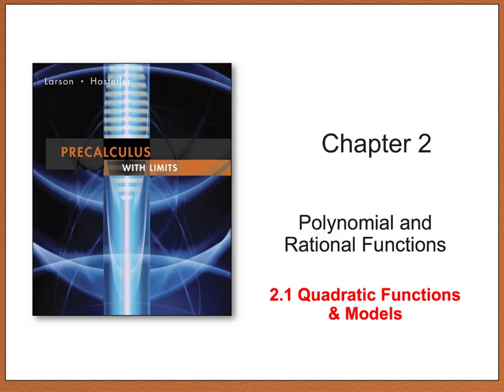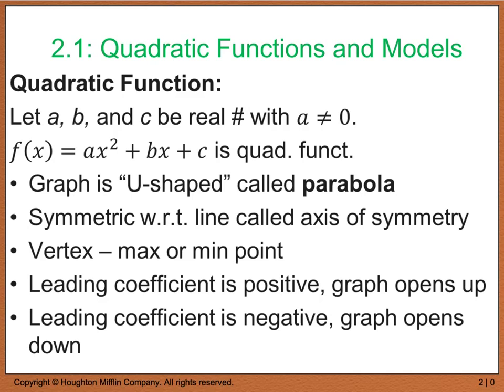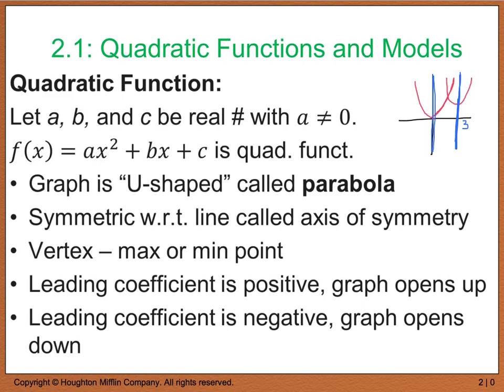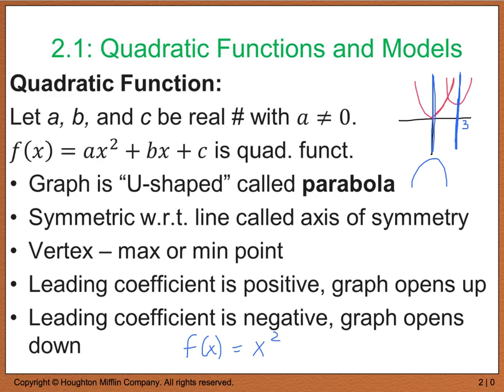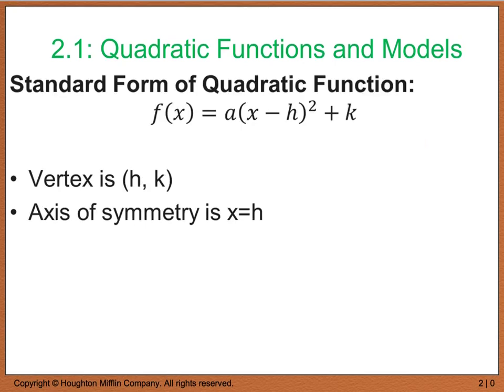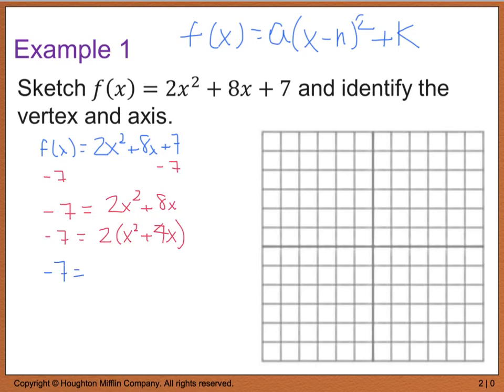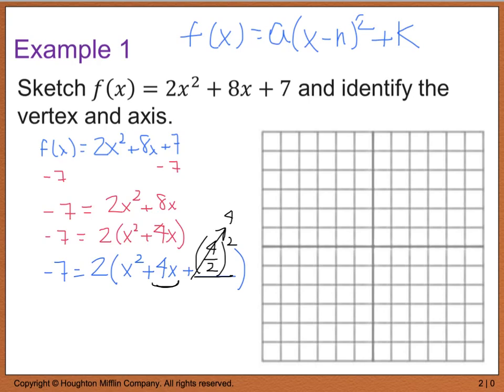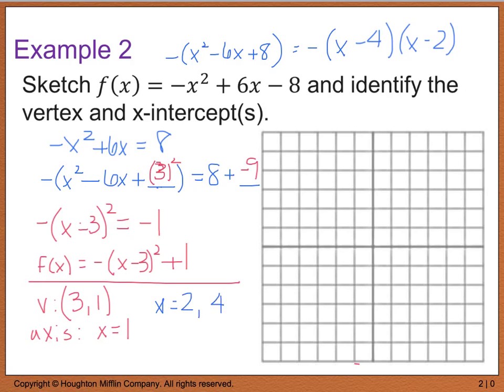Precalc 2.1 Quadratic Functions & Models